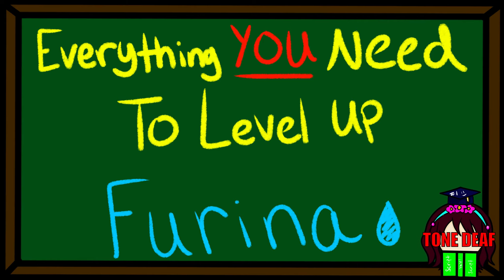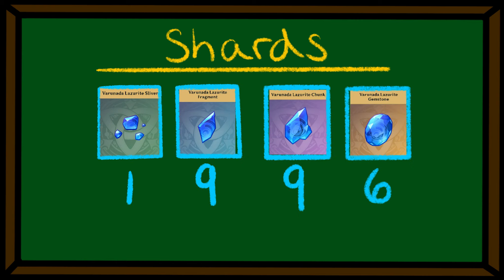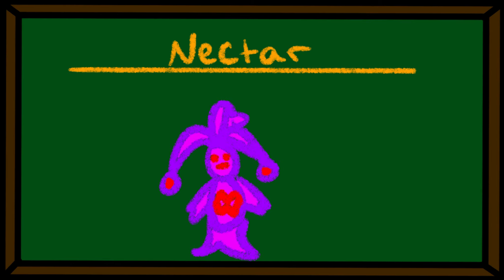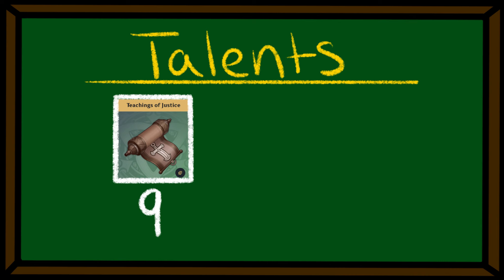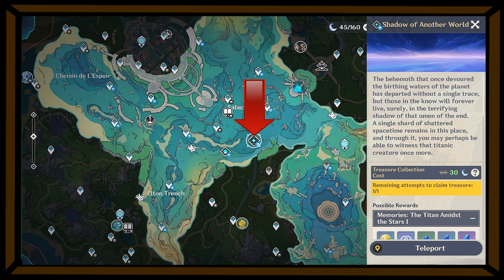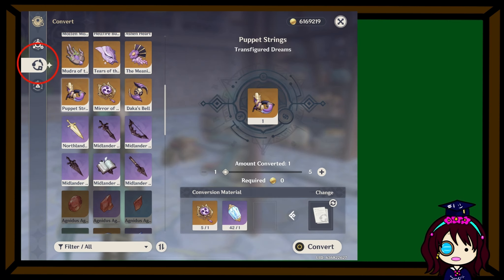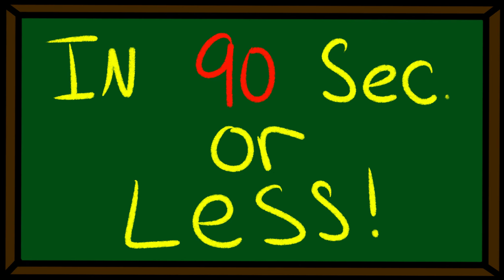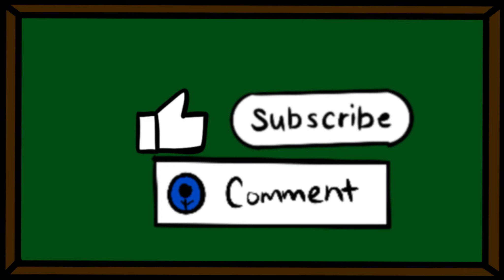Everything You Need To Lvl Up Furina In 90 Seconds Or Less! | Genshin Impact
Here's Everything You Need To Level Up Furina In 90 Seconds Or Less!

Discord- Join The Gamers In A Box Discord Server!